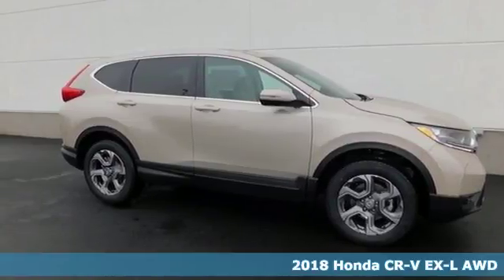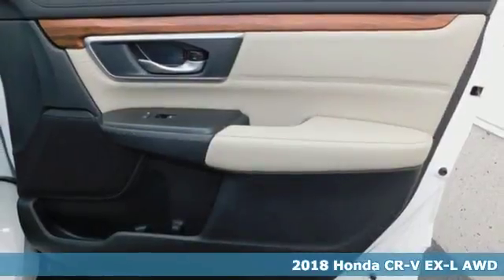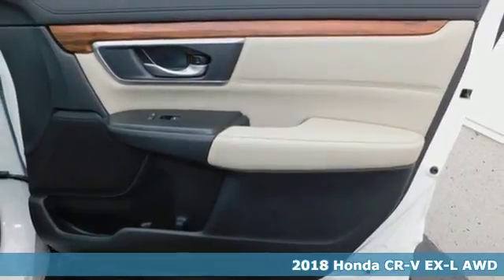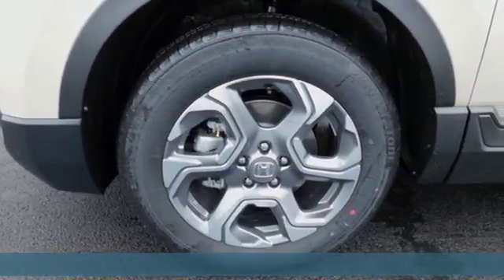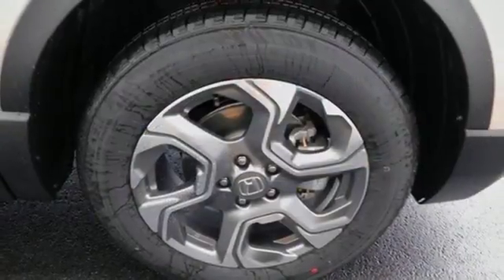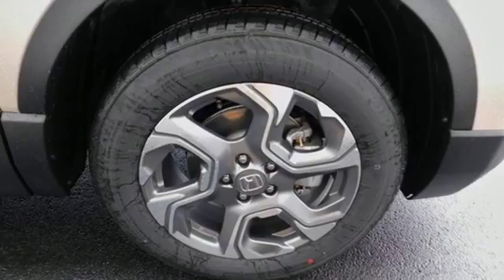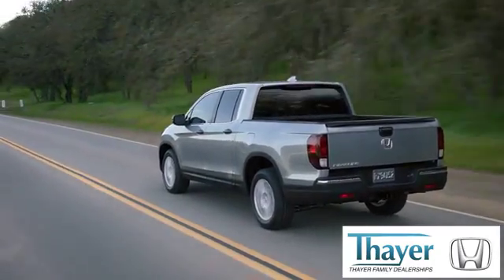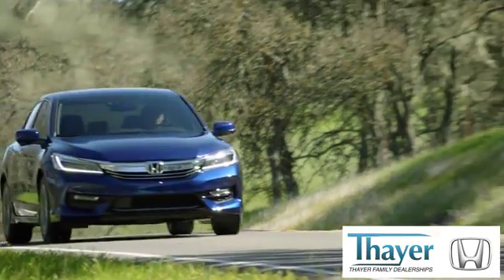New 2018 Honda CR-V Bowling Green OH Perrysburg, OH #18251 - SOLD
Year: 2018
Make: Honda
Model: CR-V
Trim: EX-L
Engine: 1.5L I4 DOHC 16V
Transmission: CVT
Color: Beige
Interior: Ivory
Stock #: 18251
VIN: 5J6RW2H83JL011659

Address:
1019 N Main St